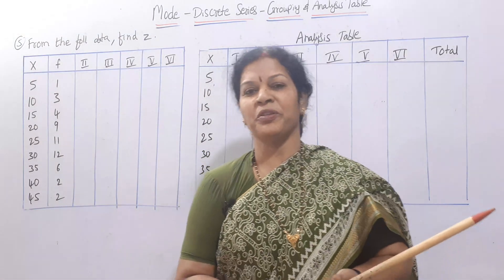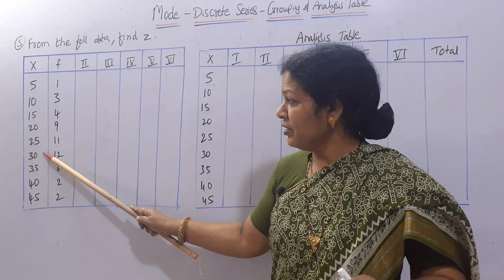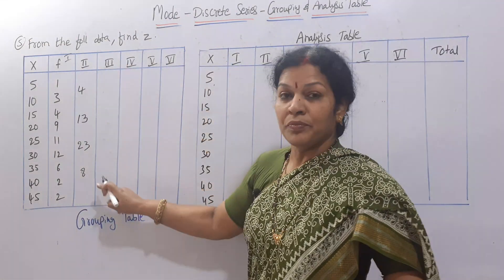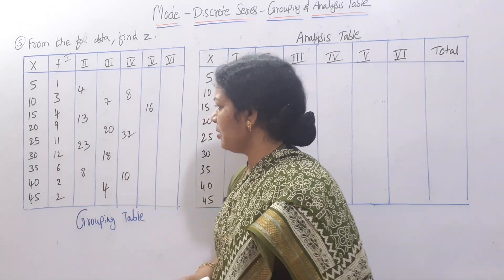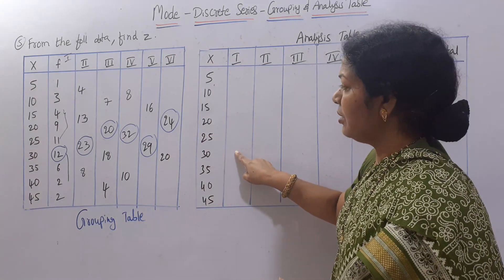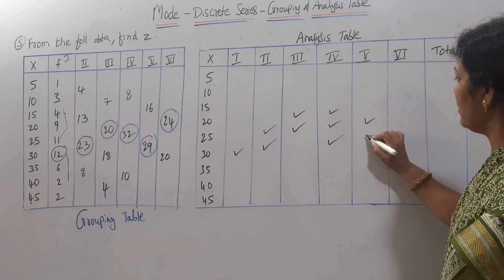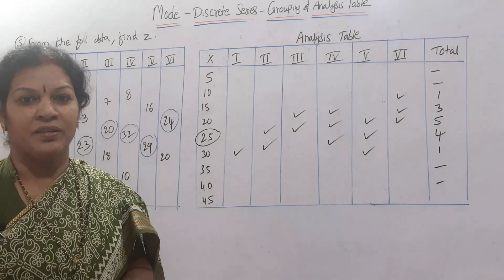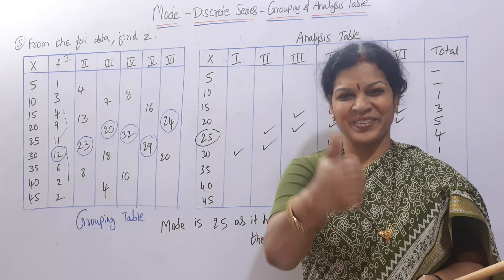21. MODE Calculation through Grouping & Analysis Table - In Discrete Series